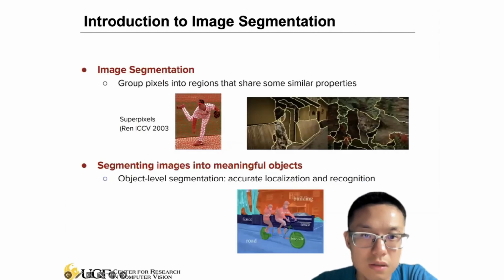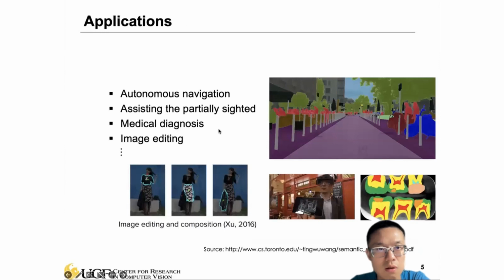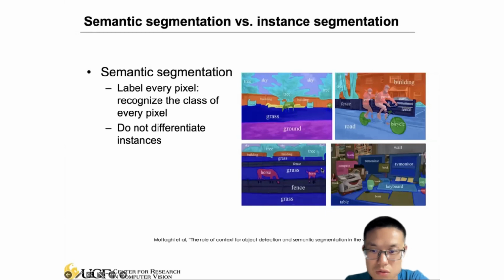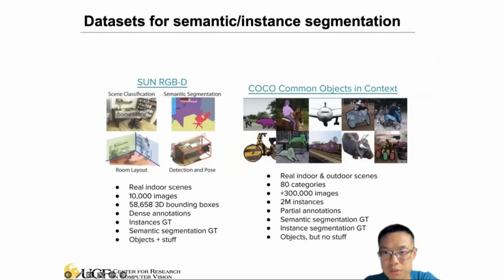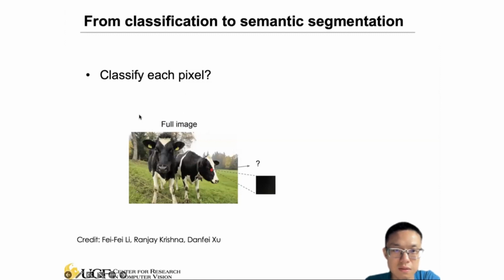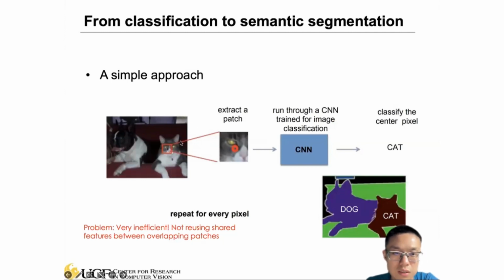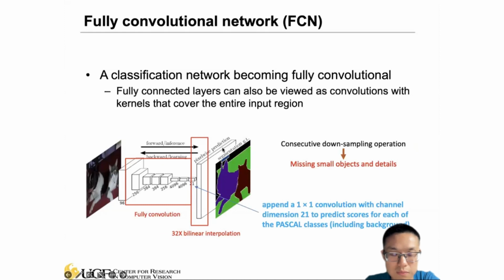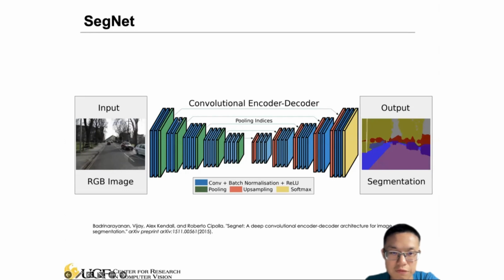Lecture 7.1 - Introduction to Image Segmentation